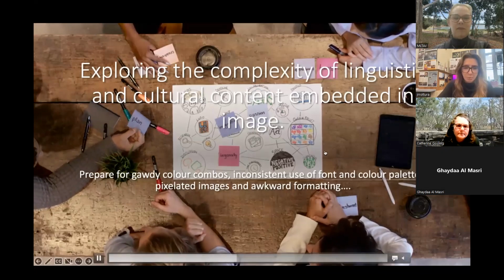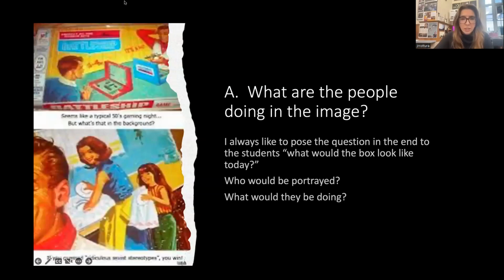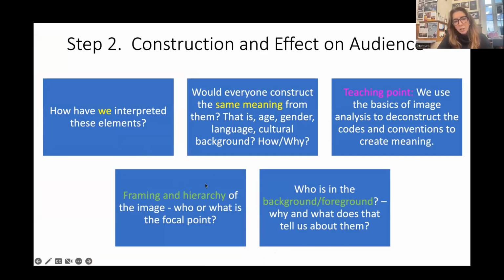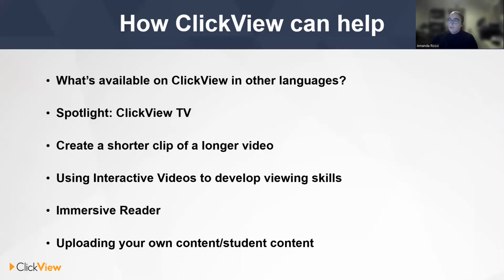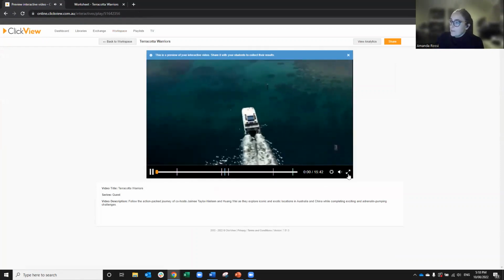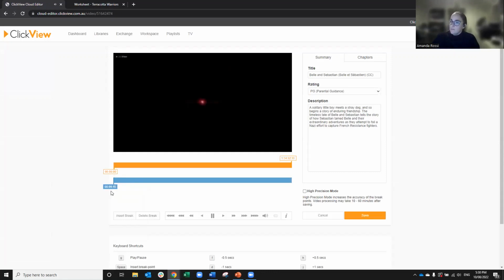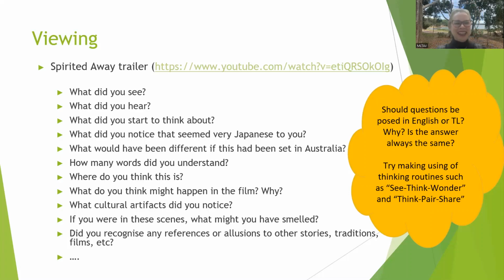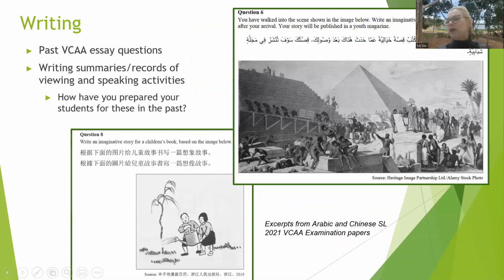VCE Languages CoP webinar: Using Image and Video (August 2022)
Using images and video to support VCE Languages students' speaking and writing skills.